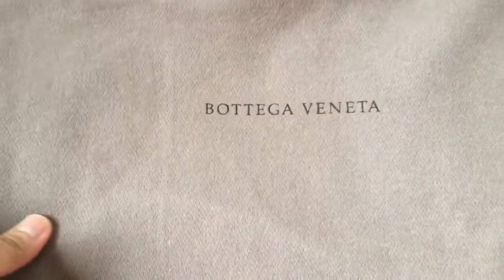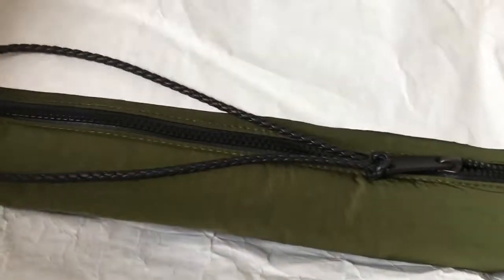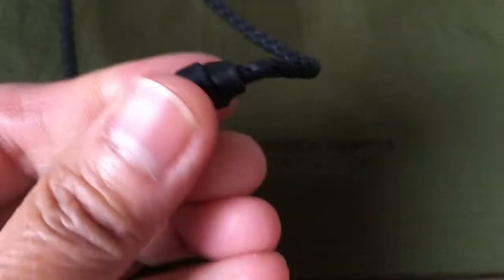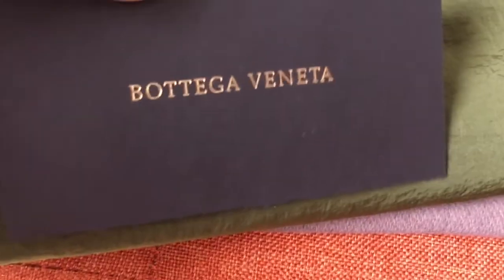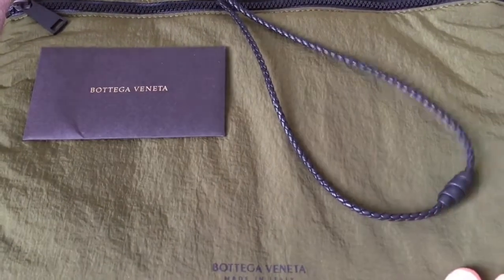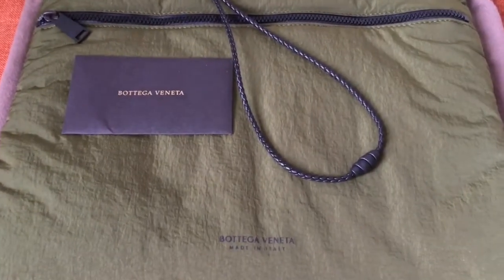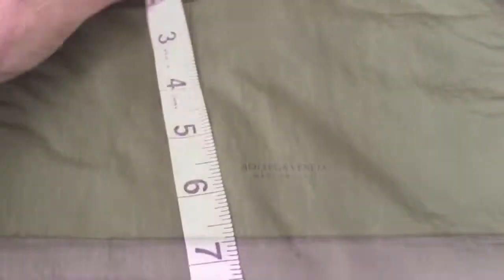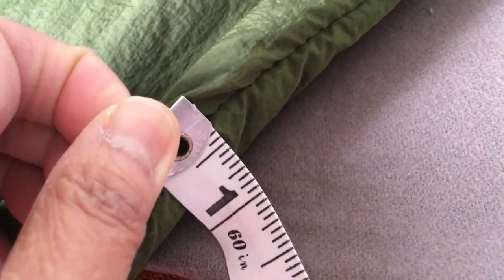Bottega Veneta | Unboxing | Reveal | Wristlet | Nylon Pouch